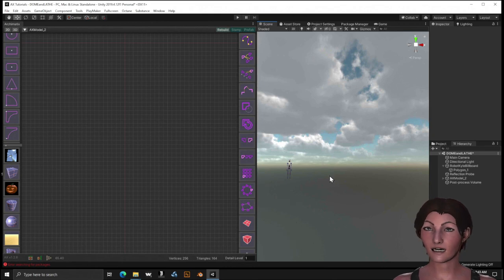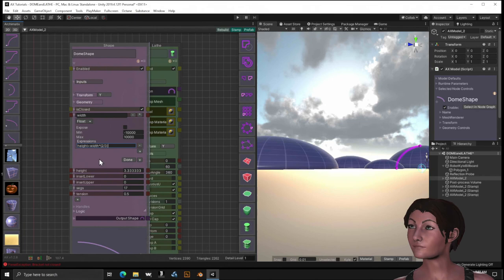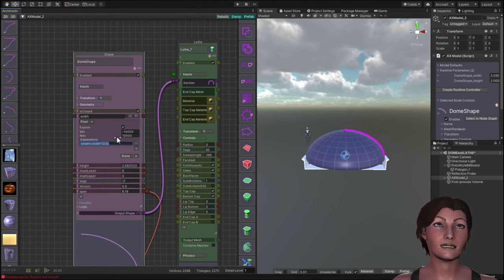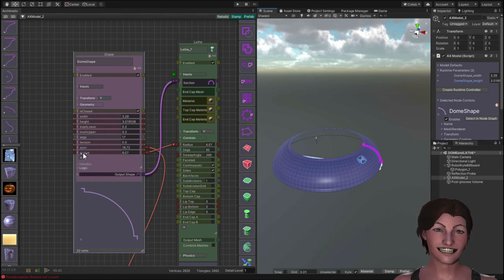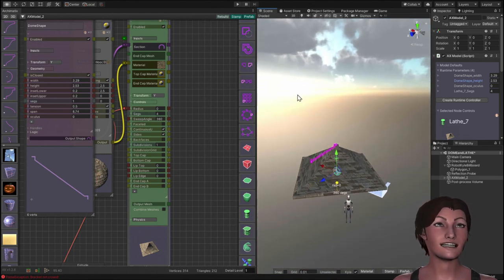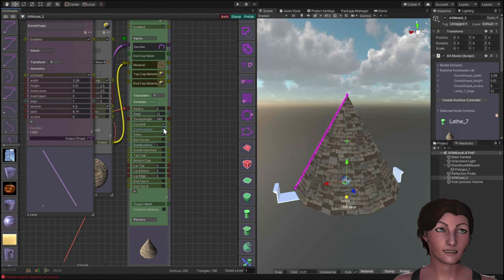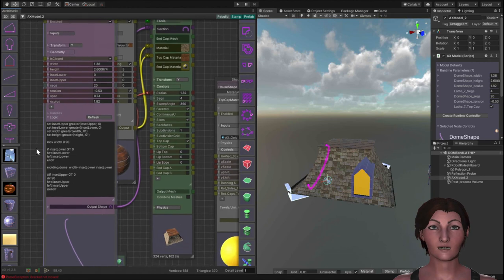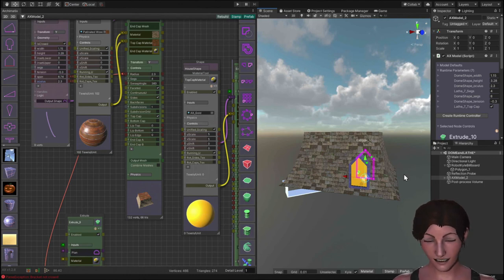Archimatix: Dome & Rooftop 1 – SECTION and Style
Create the Section shape for parametric rooftops and domes.

0:00 DomeShape and Lathe
4:20 width/height ratios
9:50 span
16:30 oculus
23:00 half-dome
27:16 pitched roof
30:40 Faceted, Continuous-U
35:25 mansard
39:00 flat roof
42:30 turtle script
46:40 tent roof
49:30 neo-baroque